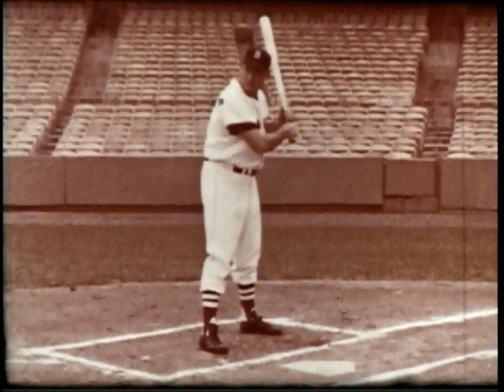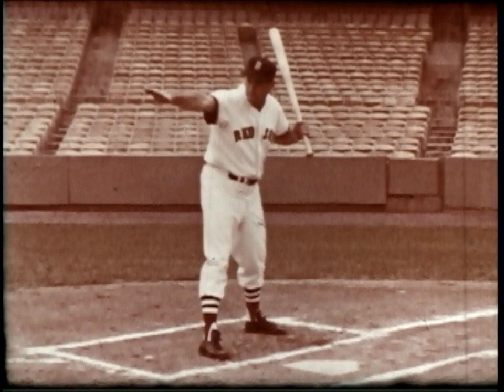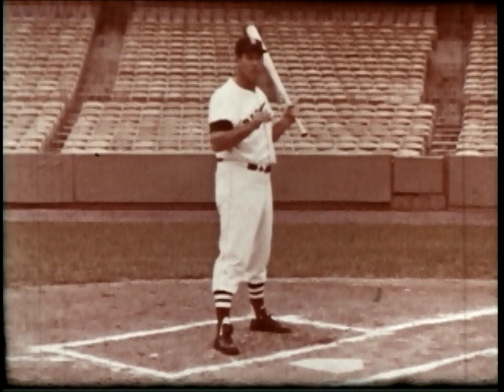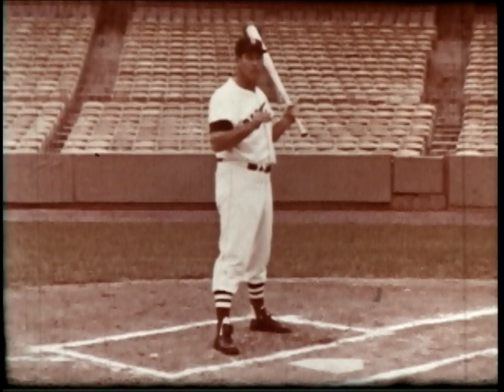Batting with Ted Williams from 16mm film by R&M Video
R&M Video for 19 years have preserved many Family Treasured Memories by converting them from 8mm, Super 8, 16mm Film & Video Tapes to Lasting DVD. Let us do the same for you. For more Info.